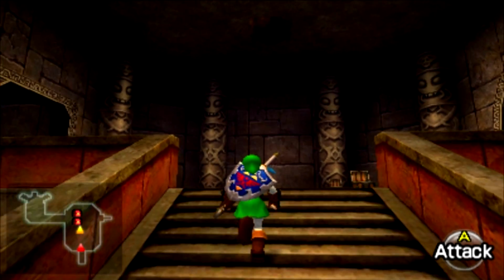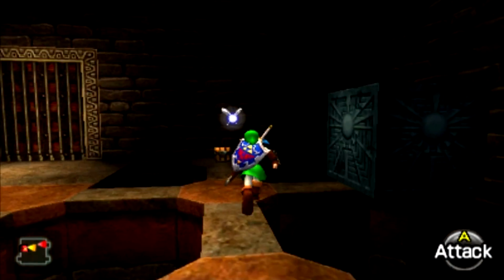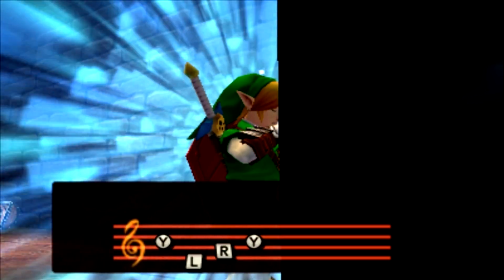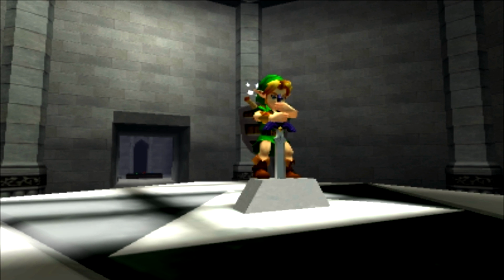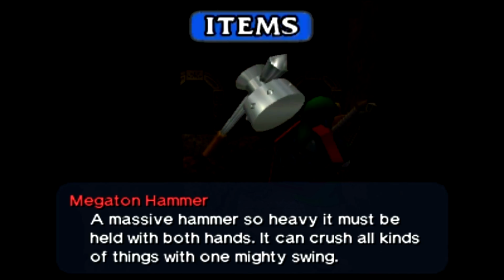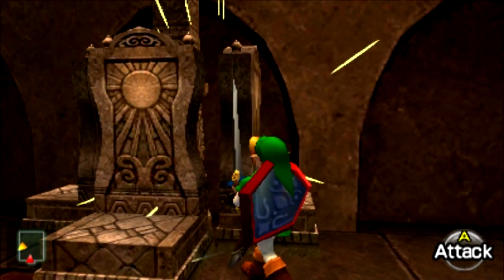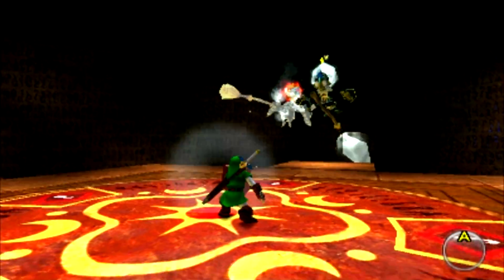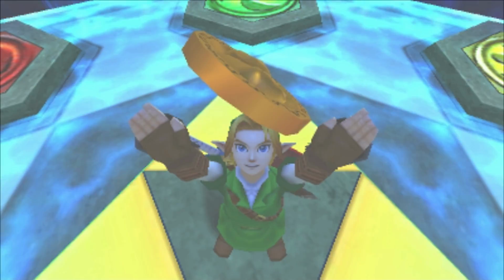The Legend of Zelda: Ocarina of Time 3D (Master Quest) Part 26 - Spirit Temple - Twinrova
Welcome to The Legend of Zelda: Ocarina of Time 3D Master Quest! Join Link and I as we set out to stop Ganondorf from taking control over Hyrule! This will be a 100% Let's Play collecting all 100 Gold Skulltulas along with everything else!

We take on the rest of the Spirit Temple as Adult Link! In it we find the Mirror Shield, Boss Key and collect all 5 Gold Skulltulas before attempting to save Nabooru from Twinrova. After facing her as an Iron Knuckle, Link must take on Twinrova with the Mirror Shield and use the power of Fire and Ice against them! After defeating the twins, Koume and Kotake, Link frees Nabooru and she awakens as the Sage of Spirit. With that, she rewards Link with the Spirit Medallion! To the Temple of Time! With the Iron Knuckle miniboss being Nabooru!

Luke and Dark Luke Confab artwork made by: SasaTseng
All other ZeldaMaster artwork made by: Purrdemonium